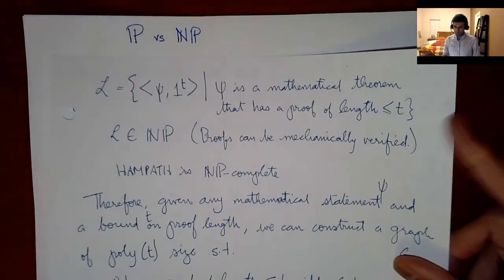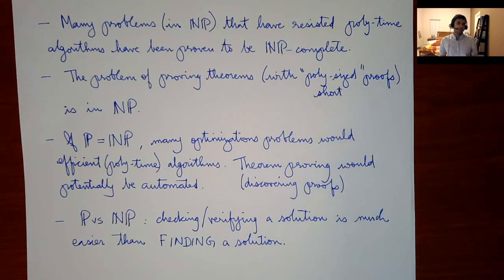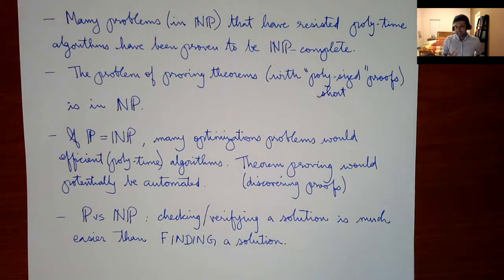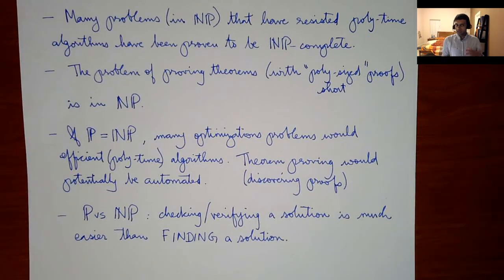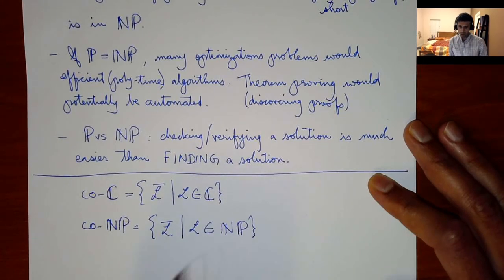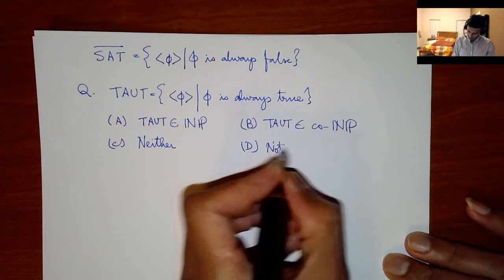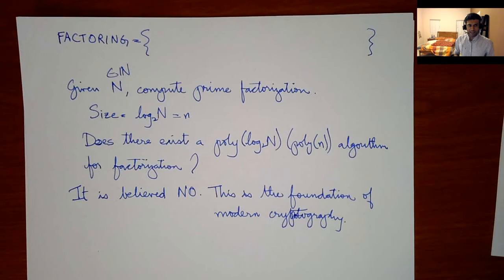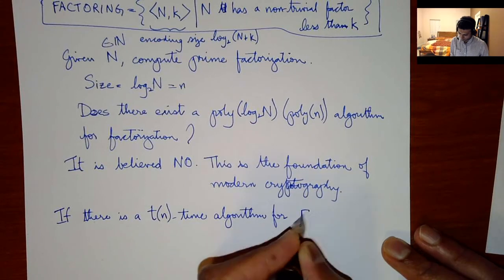CSE104, Lec 7: co-NP and the factoring problem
A discussion of co-NP, Tautology, and the status of Factoring